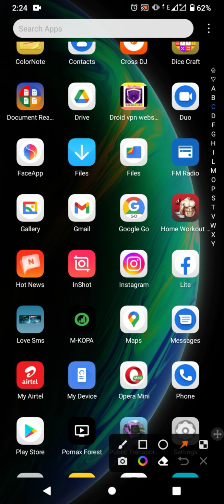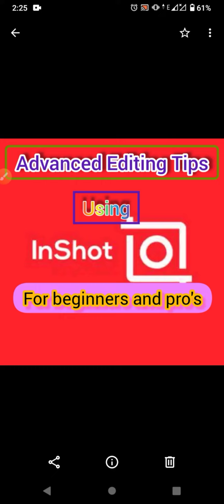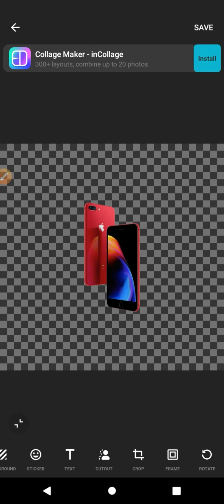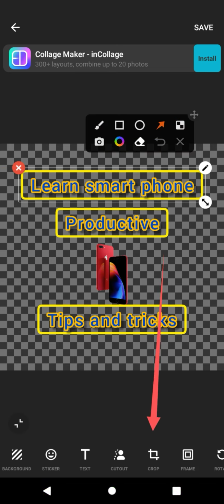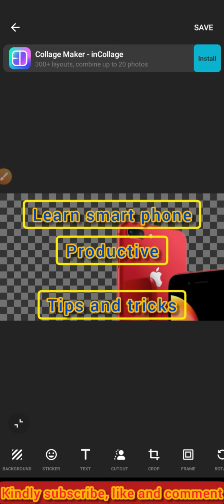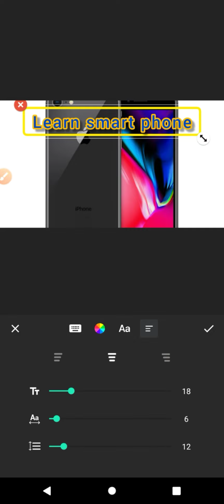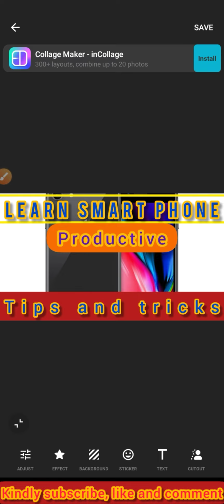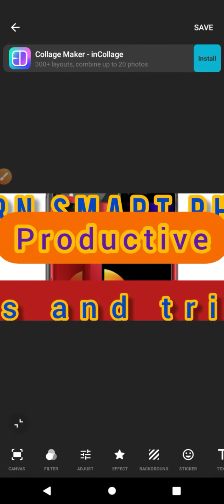Step-By-Step Guide On How to Edit Thumbnails Using Inshot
If you’re looking for an easy-to-use video editing app with a wide range of features, Inshot is a great option. Inshot is a popular video editing app that lets you edit your photos and videos in a number of different ways. One of the best things about Inshot is that it’s very easy to use, even if you’re a beginner.
In this video, we’ll show you how to edit your thumbnails using Inshot. We’ll also provide some tips on how to make your thumbnails stand out from the crowd. So, if you’re ready to learn how to edit your thumbnails using Inshot, let’s

If you want to start creating great looking thumbnails for your YouTube videos, you'll need to learn how to edit them using Inshot. This step-by-step guide will show you how to edit your thumbnails using Inshot so that they look professional and grab attention.

Once you have Inshot installed on your smartphone open the program and click on the "New Project" button. A new window will pop up and you'll need to select the video file that you want to create a thumbnail for. You can also choose the aspect ratio for your thumbnail - we recommend using a 16:9 ratio.

Once your video file is loaded into Inshot, you can start editing your thumbnail. To add text to your thumbnail, click on the "Add Text" button and a new window will pop up. Here, you can enter the

Our online radio station

Please kindly visit my YouTube channel

How To Create A Blogspot: A Simple Guide For BeginnersEverything You Should Know About Blogspot:

How to customize a blogspot like a pro in just 5 easy steps!

3 Ways To Quickly Resize Or Crop An Image Online For Free.

Ways To Keep Your Facebook Friend Lists Private

Best video downloader app for all/ facebook, youtube, instagram, tiktok and twitter videos 💯%working

Best free audio splitter /How to separate vocals and instrumentals from music

How to listen to watsap audio messages before sending

The Best Audio Compressor Of 2022: A Comprehensive Review

How to use your phone in flight mode or airplane mode

How to Disable All Call Forwarding on Android in One Quick Step

*You are Kindly requested to share with all your friends*